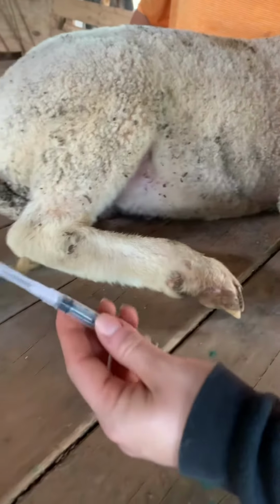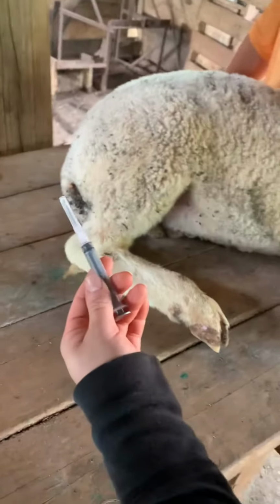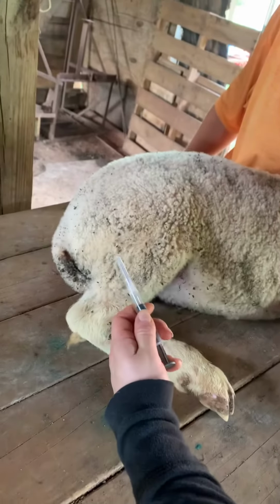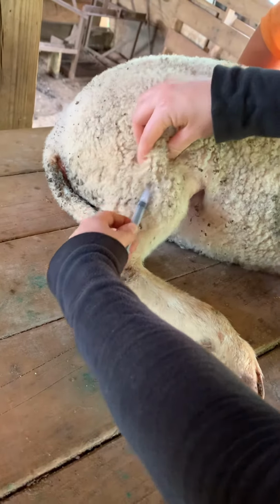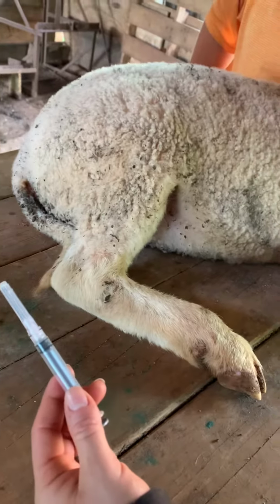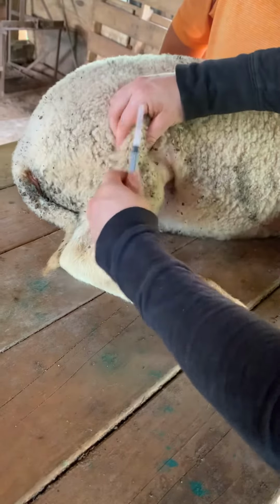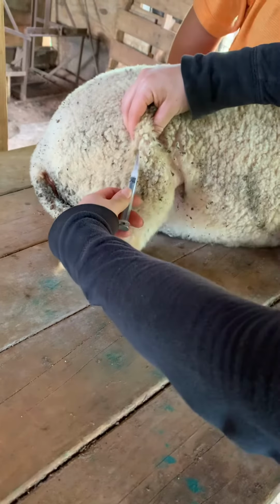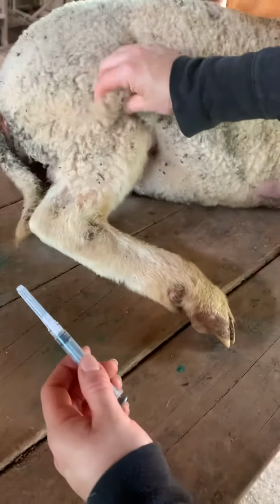Handling syringe for vaccinations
Short training on handling syringe and needle to give a vaccination to a lamb. Generally, vaccine amounts are 2cc or less. Use 3cc syringe. SQ use 20GA or 22GA needle with 3/4” length. If you use a longer needle (1”) you might go through the skin. Shorter needle (1/2”) you might stick in the skin.